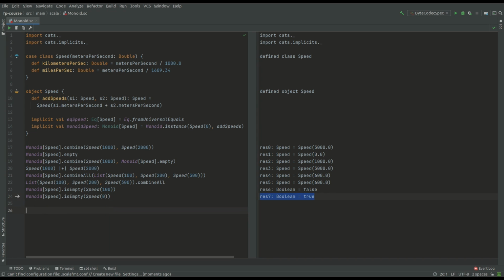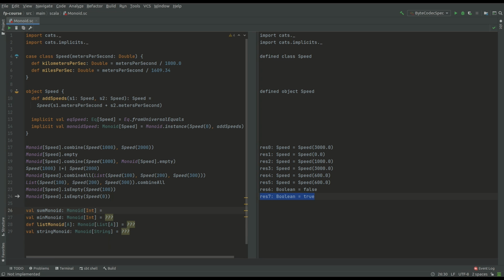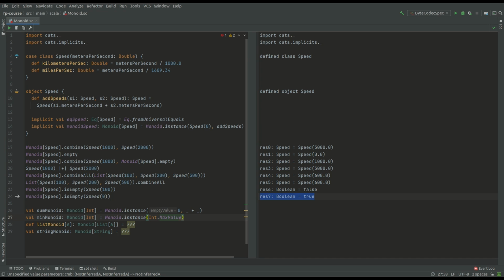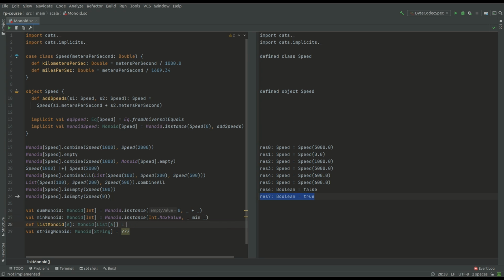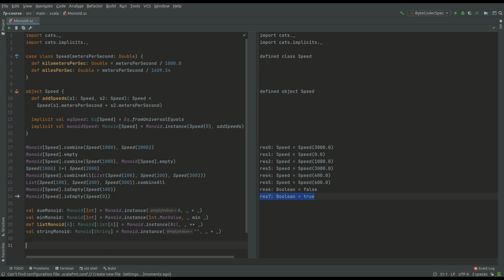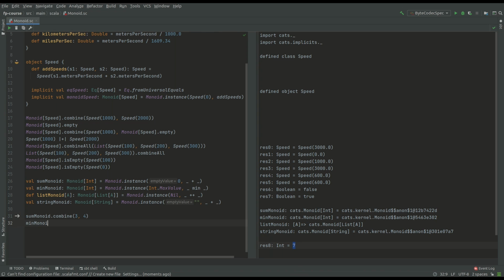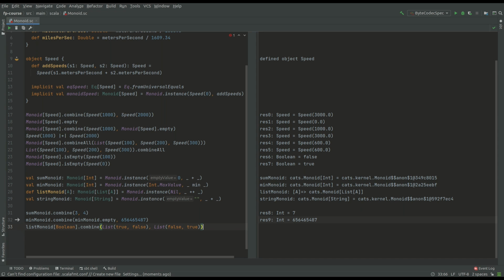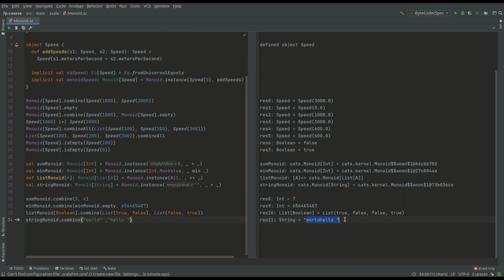Functional Programming - Monoids - Some common instances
In this video we will show some common instances for Monoid. You can do it as an exercise if you want, or just let the video play :)